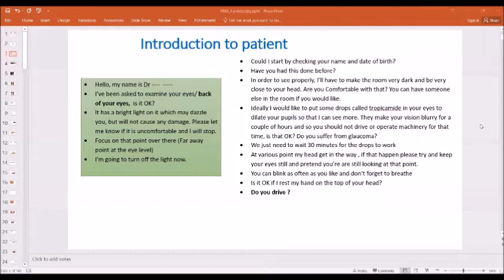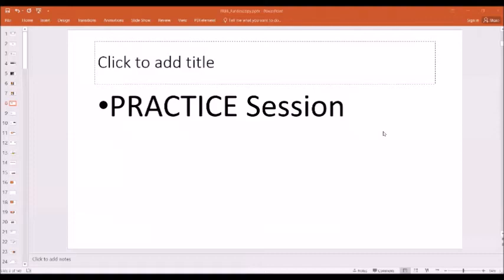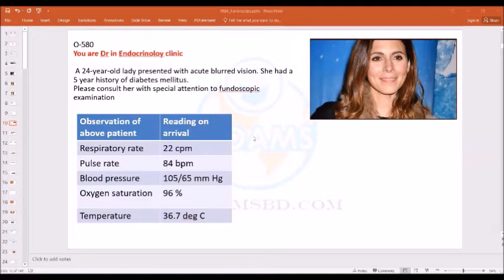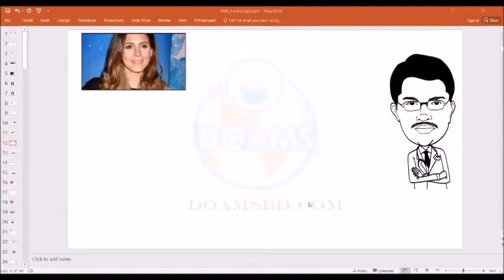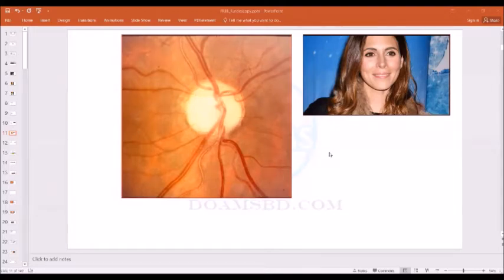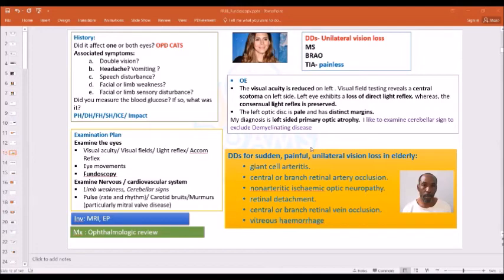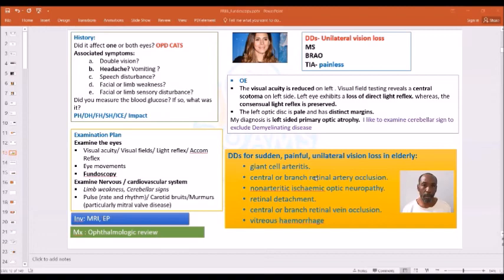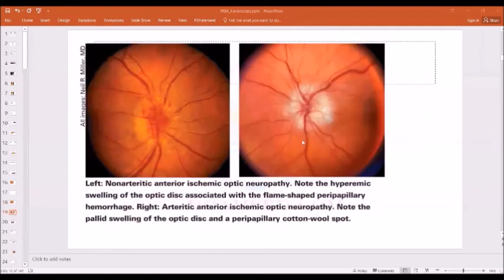PACES St5 Fundoscopy case Practice 1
Interactive Case practice of PACES St 5 on fundoscopy. We tried our best to make think easier by preparing a check list, hopefully it will be helpful.
2 in 1 Package- MRCP(UK) + MRCGP (INT/South Asia) Course
DOAMS MRCP(UK) & MRCGP (INT/South Asia) / GP Training Course OnLine REAL TIME Live
MRCP Part 1 COURSES:
-Part 1- BASIC (8/4 month) Friday-Monday BOOK NOW
-Complete Mock Series & LIVE Discussion FRIDAY- Before Exam diet
-FOR CLASS SCHEDULE- Please see comment box below
MRCP Part 2 Written Extraordinary COURSES:
-Part 2 Written Course (1 month) BOOK NOW
MRCP PACES COURSES:
-PACES- OnLine LIVE FREE Session BOOK NOW
-PACES Mock batch- Before Exam diet
-FOR CLASS SCHEDULEs- Please see comment box below
MRCGP(INT/ South Asia) Courses of FAMILY MEDICINE:
-MRCGP(INT/ S Asia) Part 1 AKT (8/4 Month) Friday-Monday-Wednesday BOOK NOW
- MRCGP(INT/ S Asia) Part 2 OSCE (1 Month) BASIC- BOOK NOW
GP Training Course and REAL TIME Support- Register FREE
DOAMS Career Talk- Home and Abroad- Register FREE for REGULAR meeting